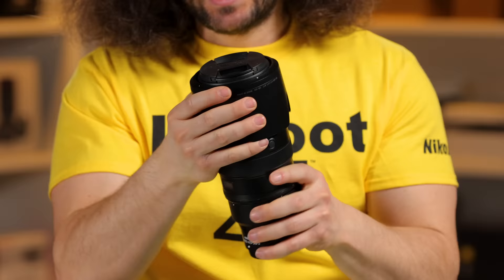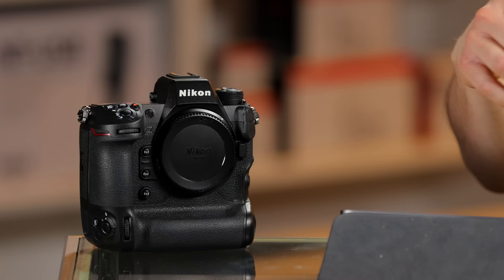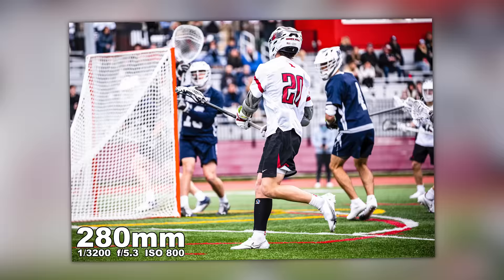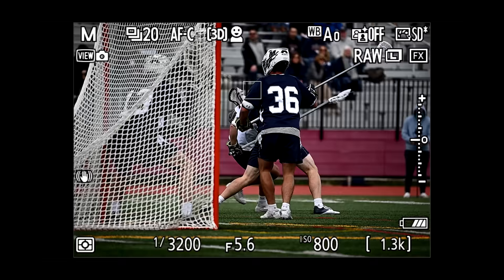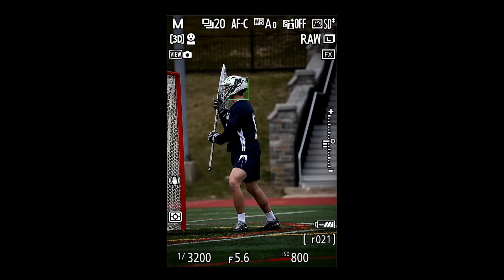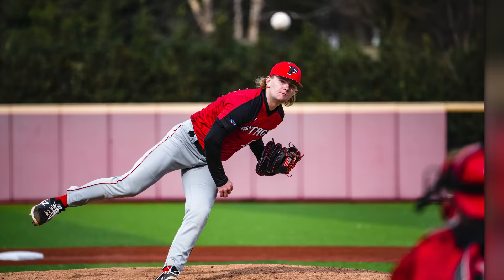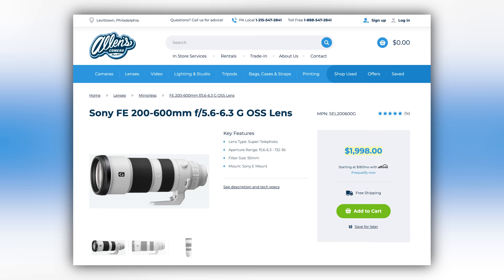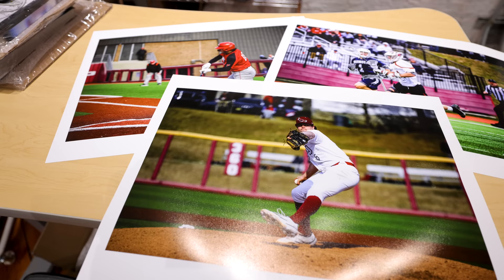Nikon Z 100-400 Lens REVIEW: BEST Zoom Lens for Sports & Wildlife?!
Use what I use for my personal photo portfolio and get a free 14 day trial if you decide it's for you, use the code FroKnowsPhoto at checkout to get 10% off your first order.

This is a REVIEW of the Nikon Z 100-400mm f4.5-5.6 VR S Lens.  This is literally the only choice you have right now for a longer Zoom Nikon Z lens.  This lens is ideal for outdoor photos of Birds, Sports, Landscapes, and more.  Keep in mind it's a little short when it comes to getting wildlife photos and a 100-500 one day might be a better option.